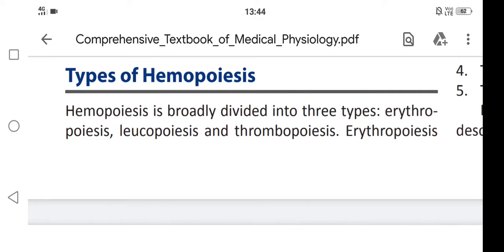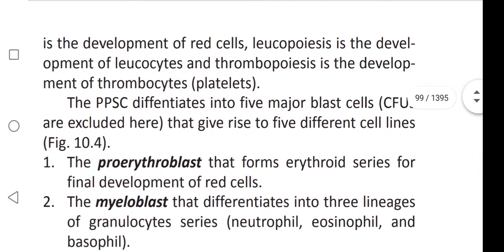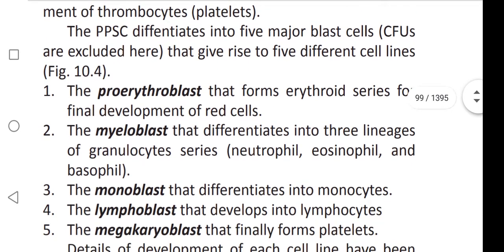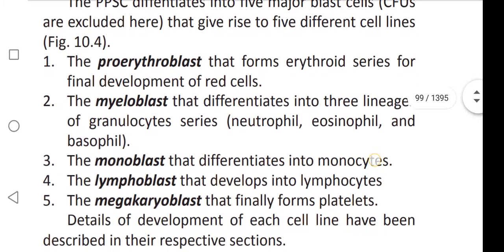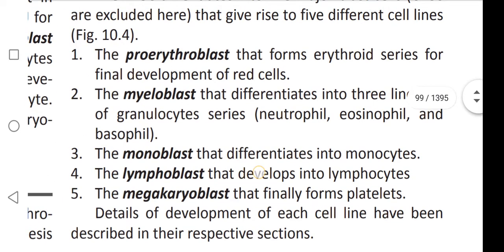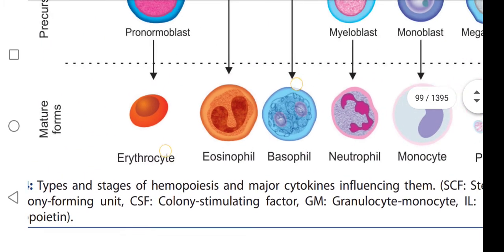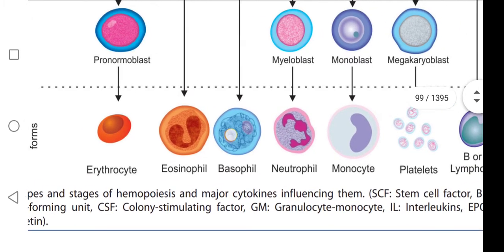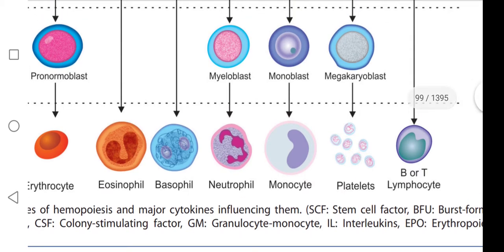Types of Hemopoiesis